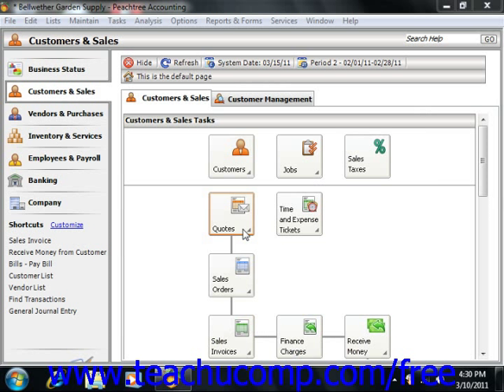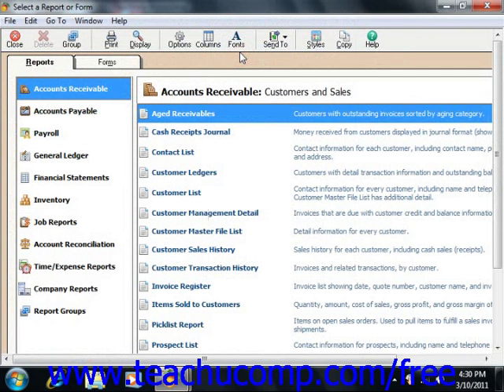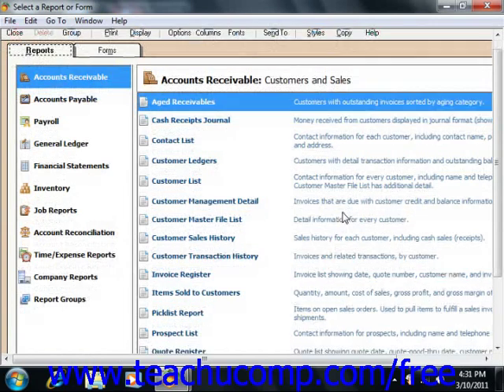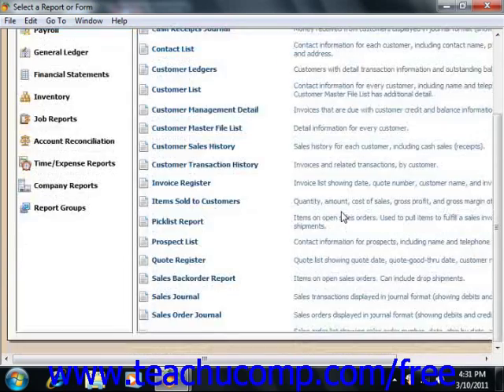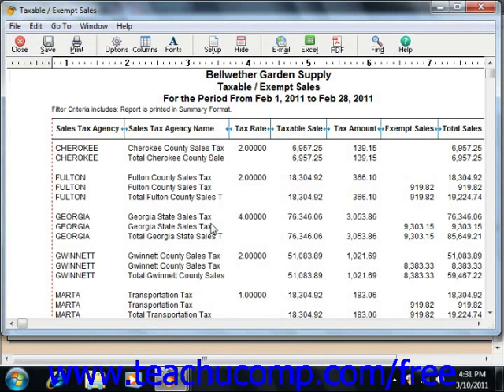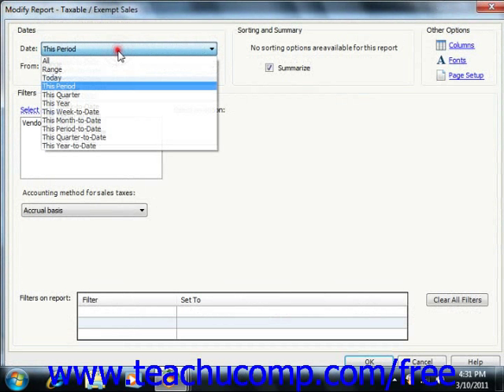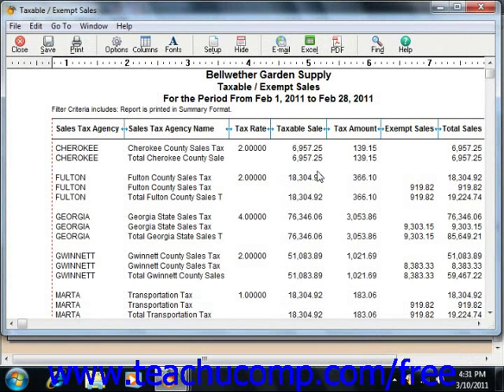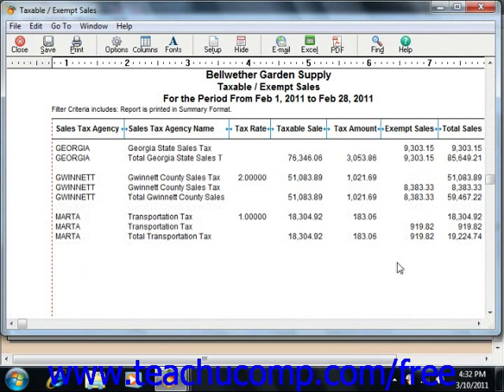Peachtree Tutorial Paying Sales Taxes Sage Training Lesson 9.5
Learn how to pay sales tax in Sage Peachtree A clip from Mastering Peachtree Made Easy v. 2011. - the most comprehensive Peachtree tutorial available. Visit us today!